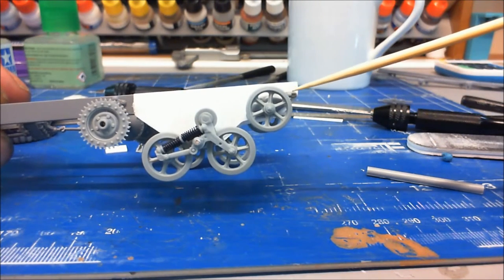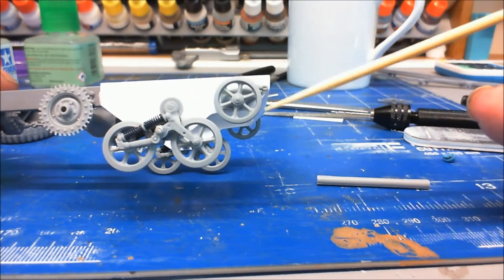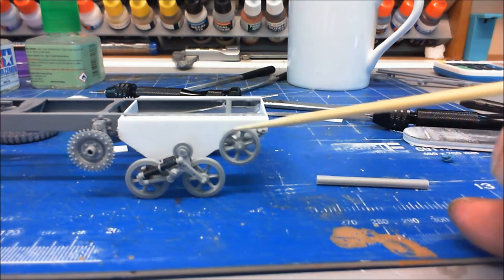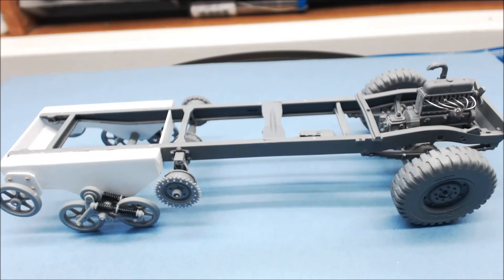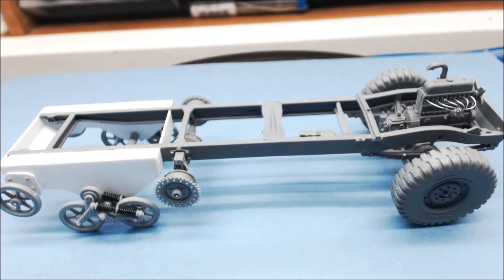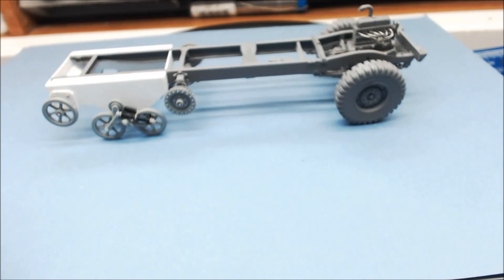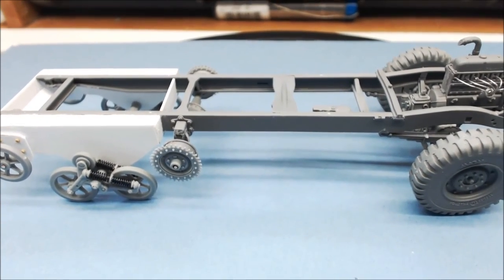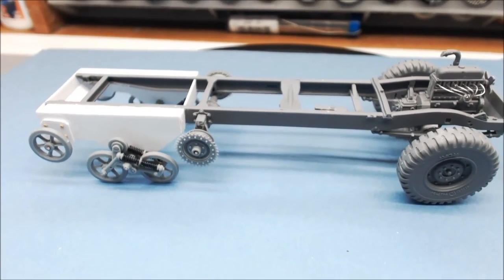IBG Bedford Half Track Conversion Build Log (2)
Another short video on the progression of this half track build